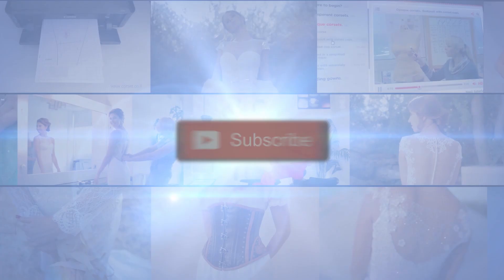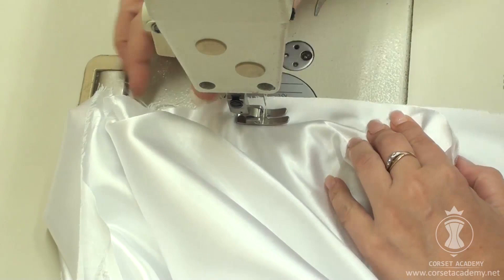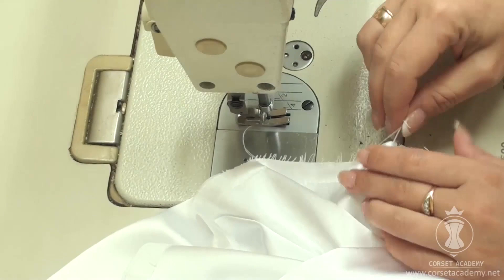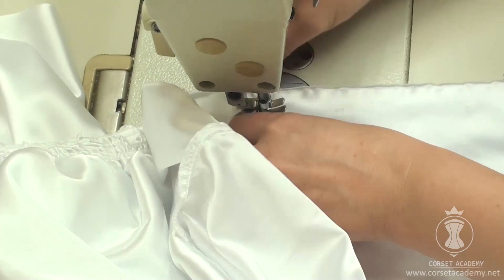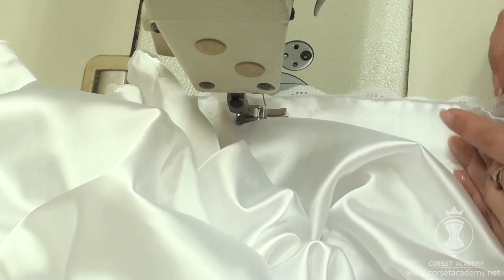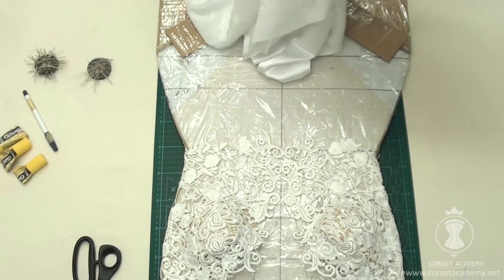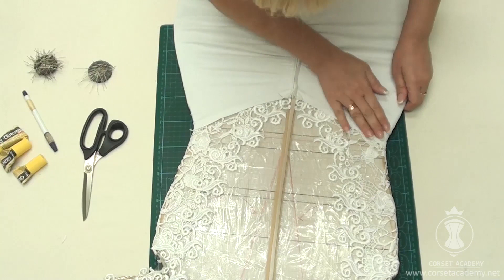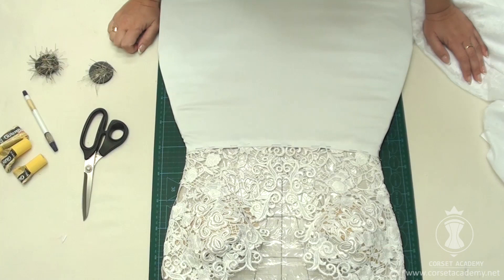How to make your own Wedding Dress DIY Part 15 | Sewing the Skirt with a Train. Joining the Skirt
Sewing the Skirt with a Train. Joining the Skirt with the Dress.

We need to sew a large flounce with a lace overlay (the semi-circle part of the skirt) to the bottom edge of our upper skirt piece. I find the middle of each piece by folding it in half and make a notch in the centre. Then I put the pieces together face to face, match their central notches and secure them with a pin.
I start joining the pieces from the centre: moving first in one direction and then in the other. You must by no means join them from edge to edge!

I do the overlock finish on the joining seam.

Now we can start sewing in the train.
First I will sew it down along one side of the central seam and then along the other. Working with this piece is really easy and doesn't take much time because we've glued the lace overlay onto the train.

I find the end of the central seam, pin it, pin the train onto the same pin, align the raw edges of the central seam and the train and secure it all safely with another pin.

I place the needle of the sewing machine at the point marked and stitch along the first side of the train.

And I find a starting point for sewing in the other side of the train and repeat the same procedure.